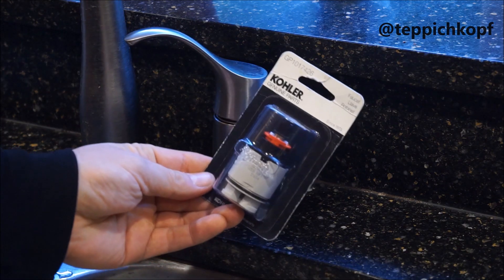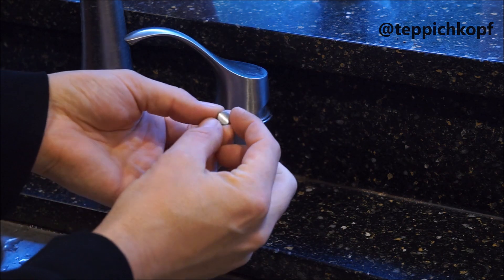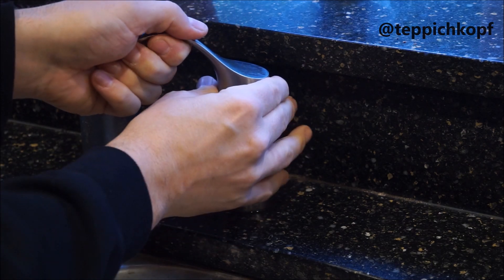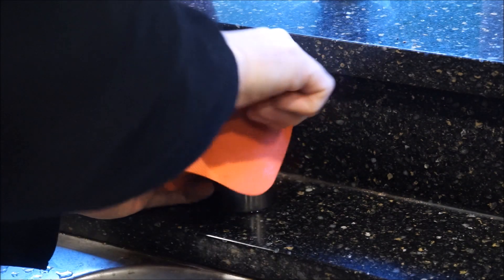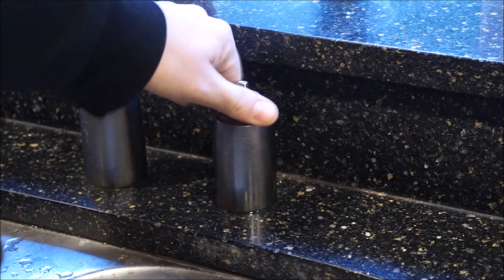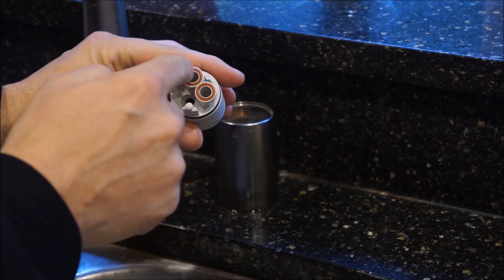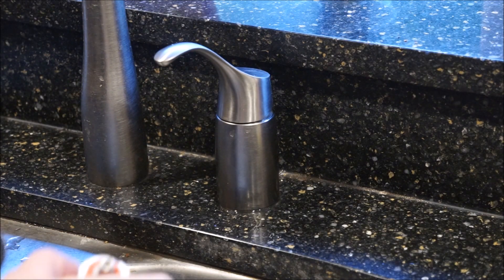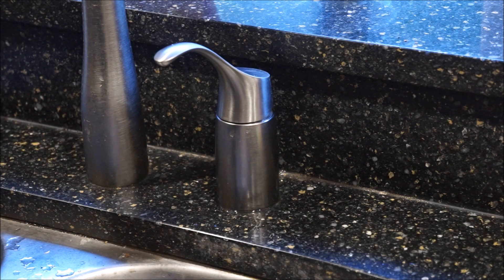Kohler Kitchen Faucet - valve replacement for single control K647 cartridge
Did this video help?